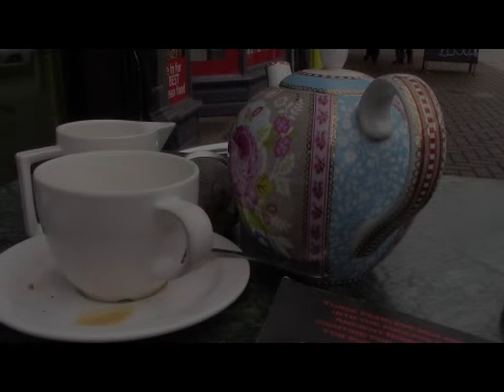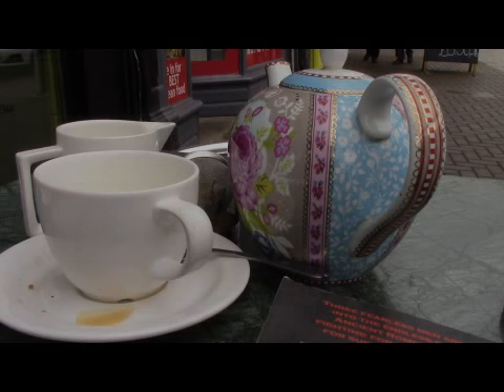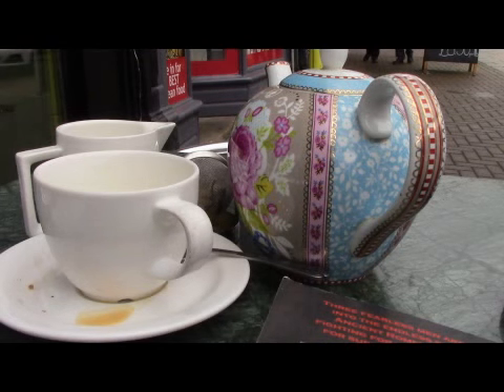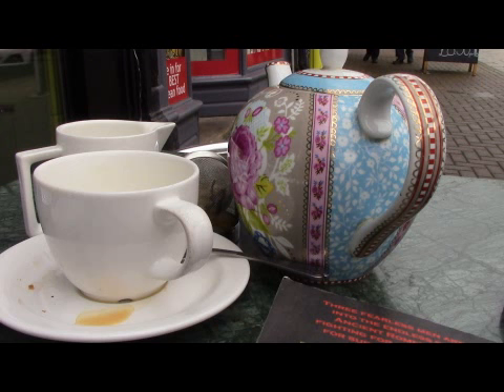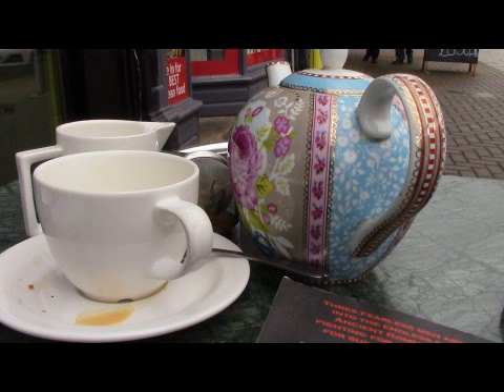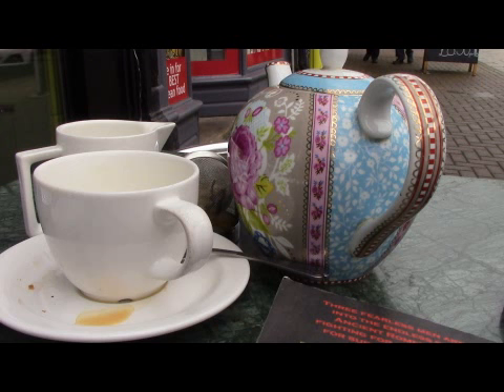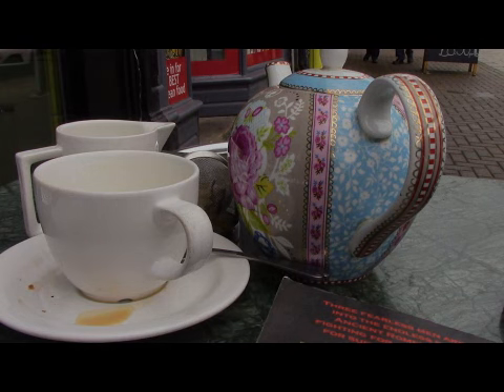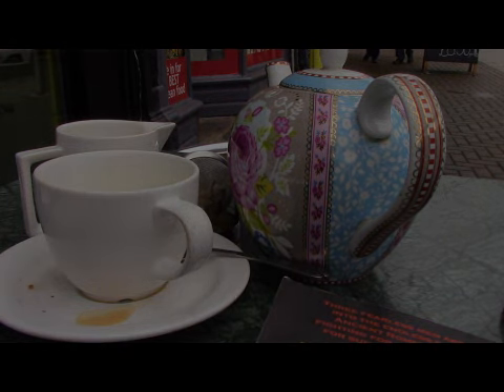Review of Lillys Cafe, Harrogate - By Appointment First Episode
Dave begins a new project of reviewing local tea and coffee shops.